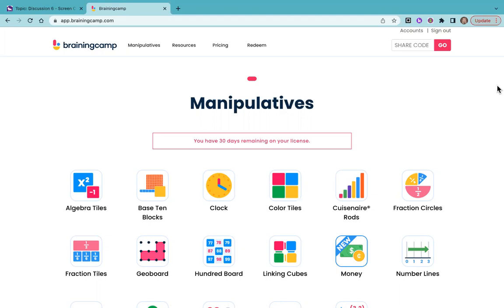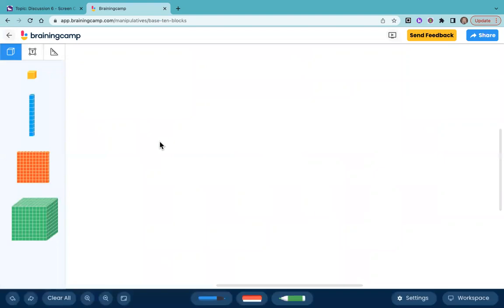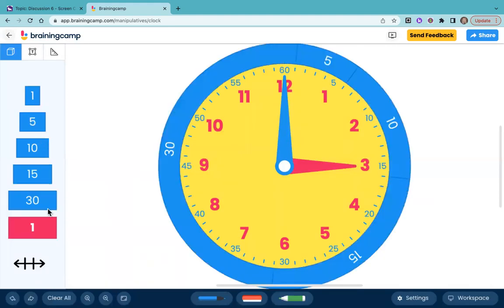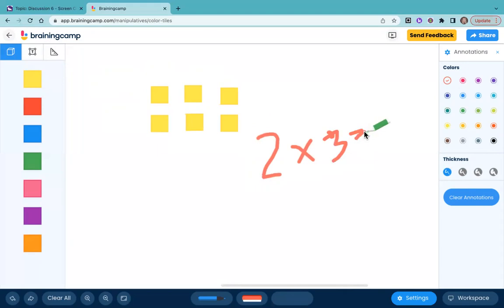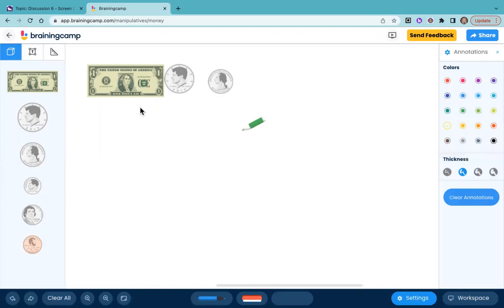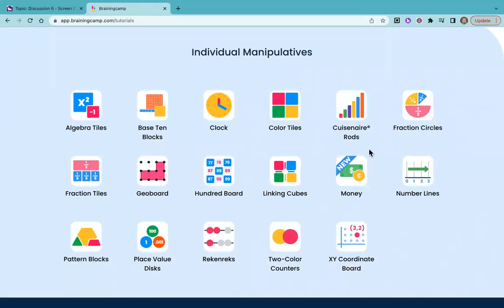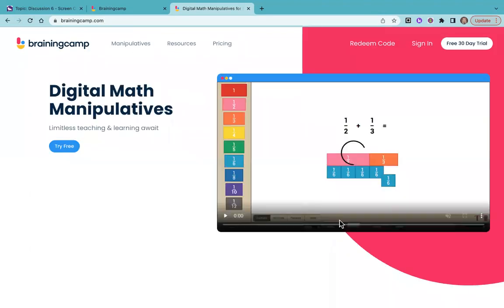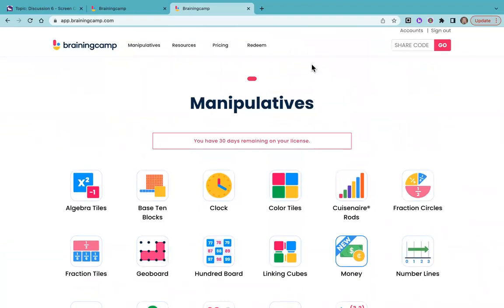605 Tech Tool